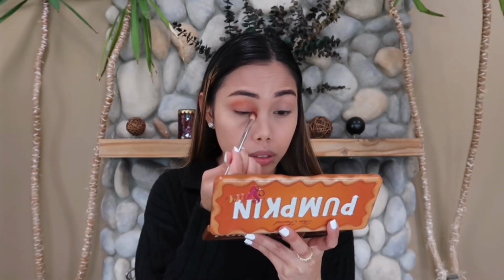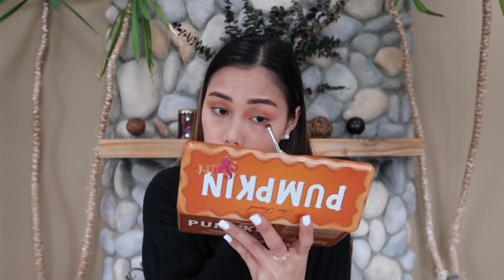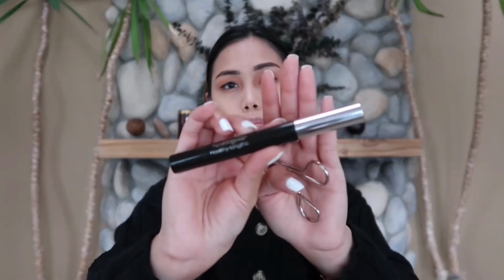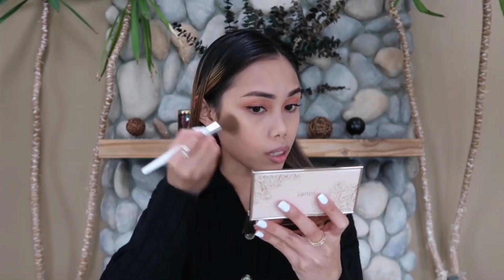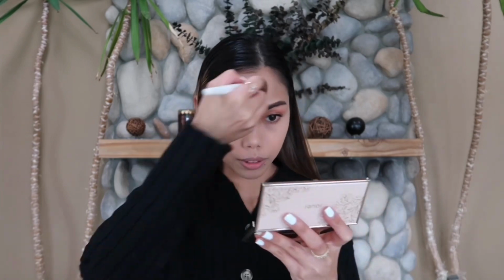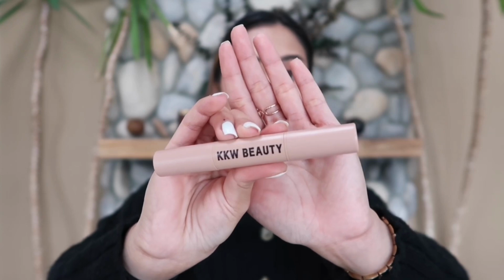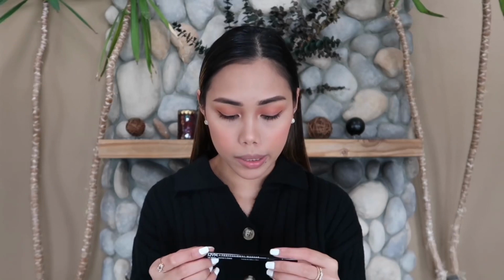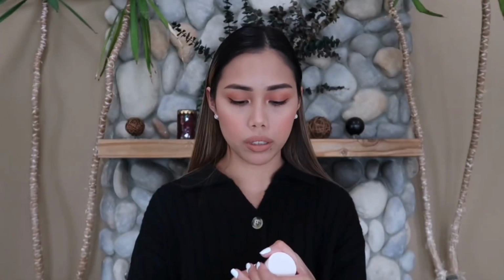HOW TO: FRESH & SIMPLE EVERYDAY MAKEUP LOOK FOR MORENA/FILIPINA | FOR ASIAN SKIN 2021 (Philippines)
Hi loves! For today’s video, I’m going to show you on how to do this simple everyday makeup look, perfect for all morena ladies, just like me. Easy and quick that can be use for your daily makeup 💄 routine.

I hope you guys will find this video helpful.

ITEMS MENTIONED

MUSIC

I don’t own the song or background music in this video. Any song or music I used in this video are not intended for copyright .